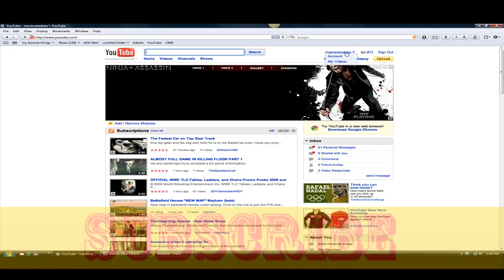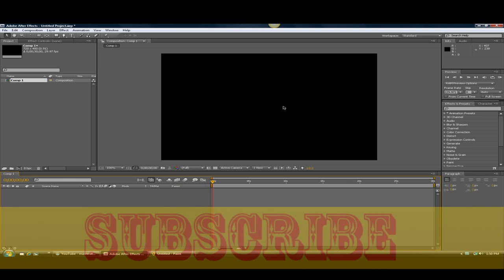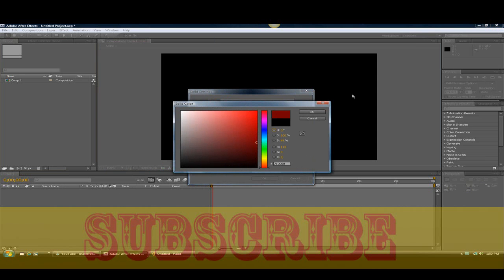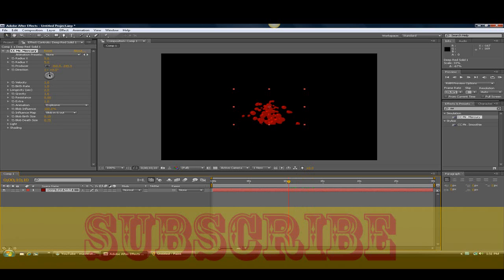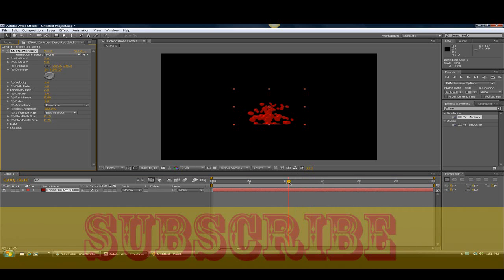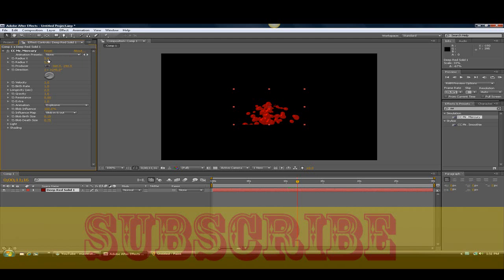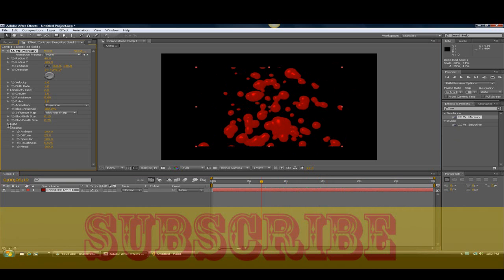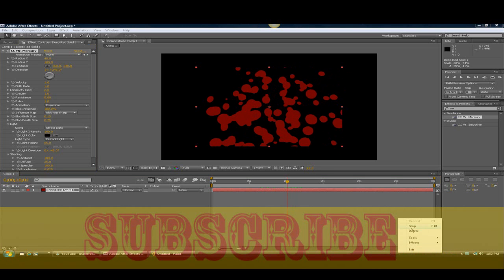masteratadobe-how to make blood in adobe after effects cs4.wmv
how to make blood in adobe after effects